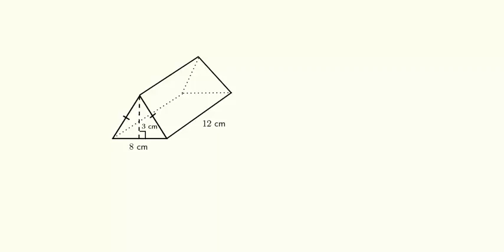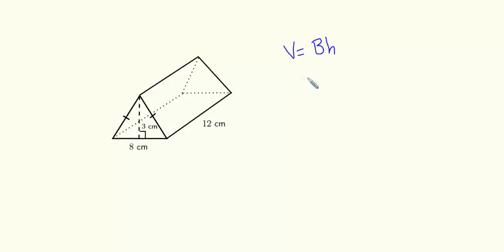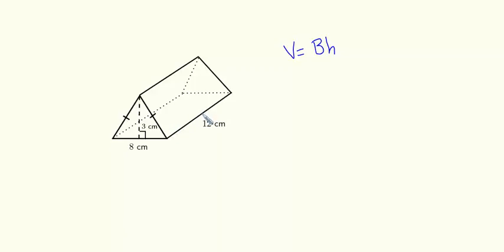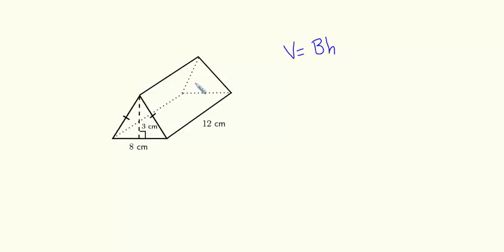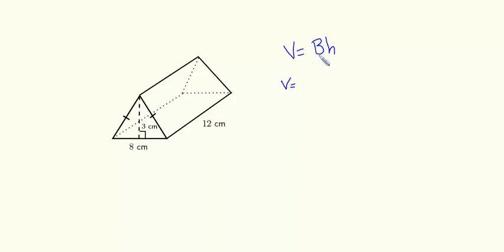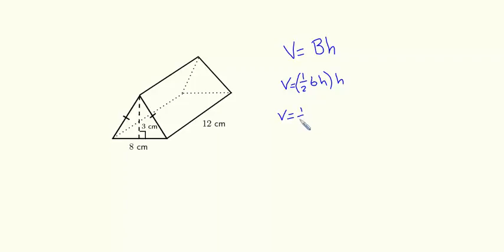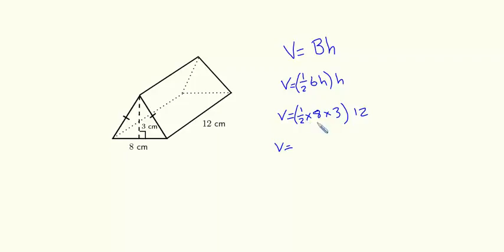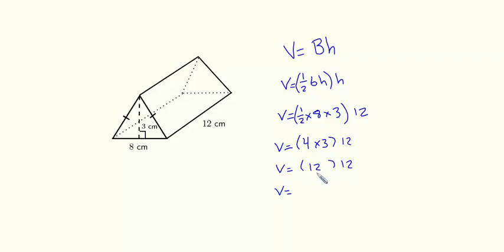Volume of A Trianglular Prism Example 1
Quick tutorial on volume of a trianguar prism